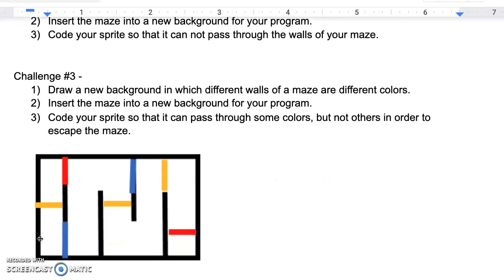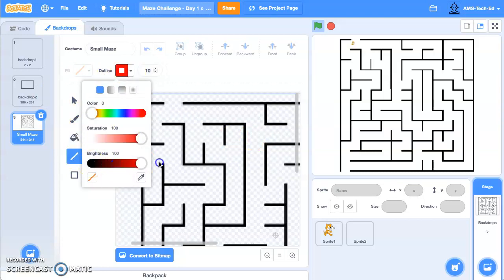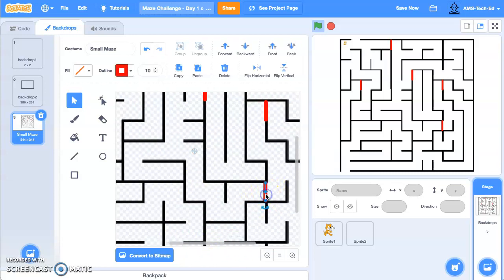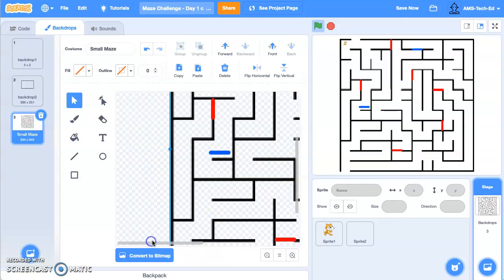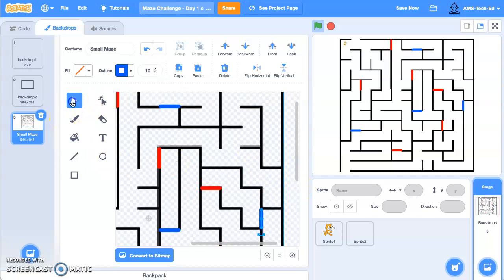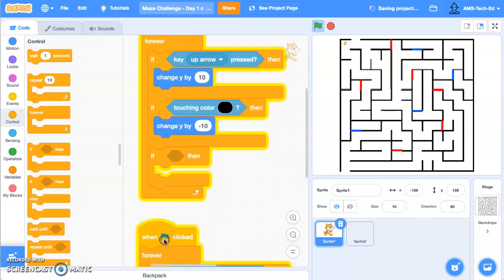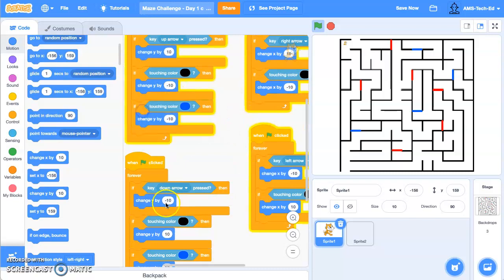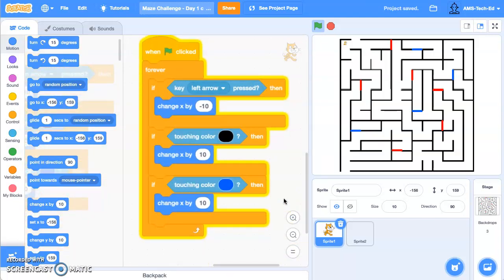Maze Challenge Day 1 - Part 3